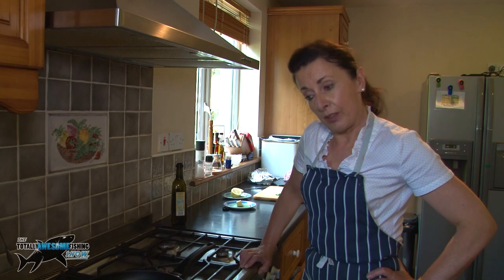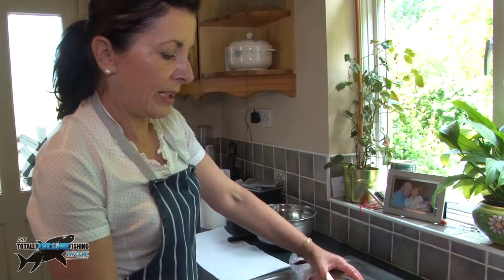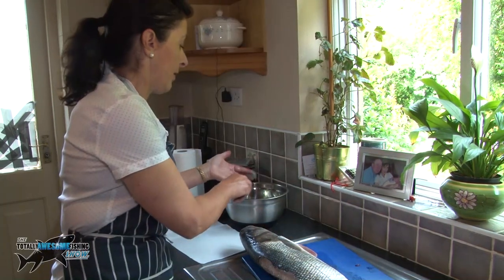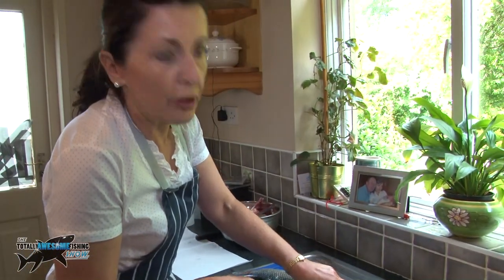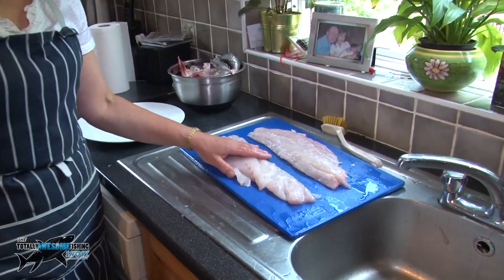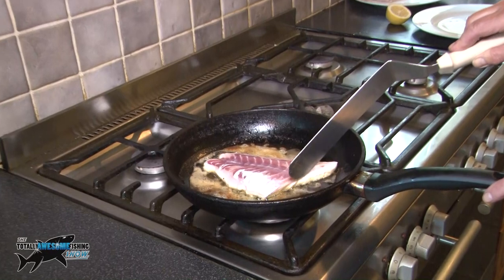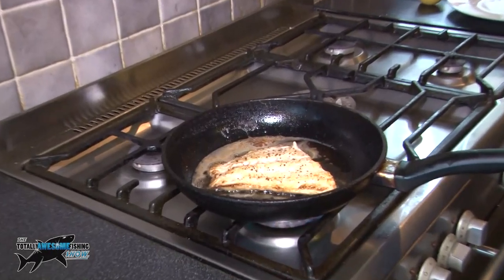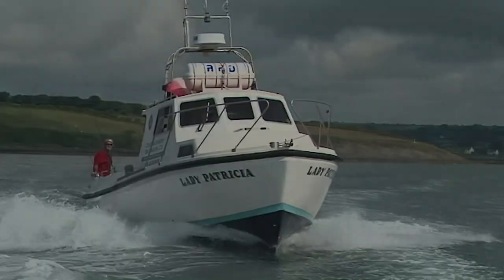How to cook Sea Bass | TAFishing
The Totally Awesome Fishing Show presents another simple fish recipe! This time Patricia Gannon shows you how to fillet, prepare and cook Sea Bass. This was filmed on location in Courtmacsherry, Ireland. Be sure to check out Courtmacsherry Angling for some Totally Awesome Fishing!  The Bass sure does taste good!!

▬▬▬▬▬▬▬ SOCIAL MEDIA ▬▬▬▬▬▬▬

▬▬▬▬▬▬▬ ABOUT TAFISHING ▬▬▬▬▬▬▬

▬▬▬▬▬▬▬ TAOUTDOORS ▬▬▬▬▬▬▬